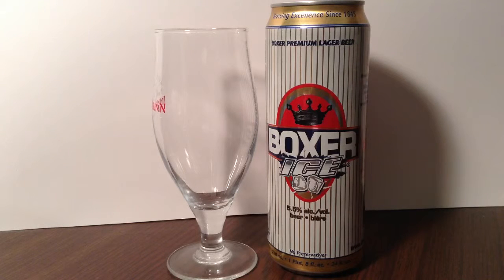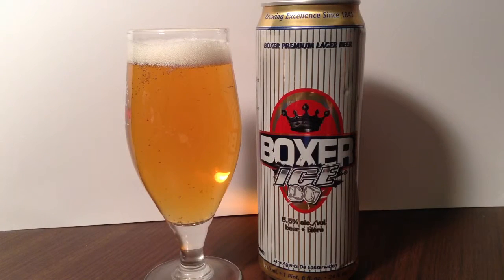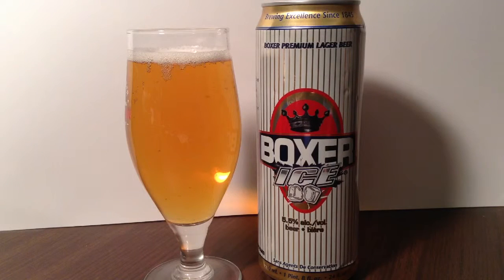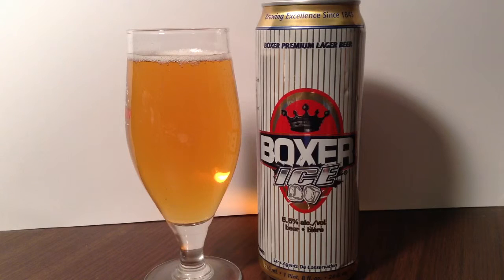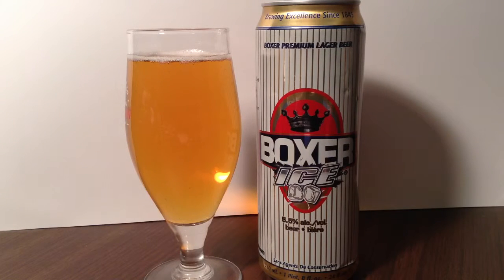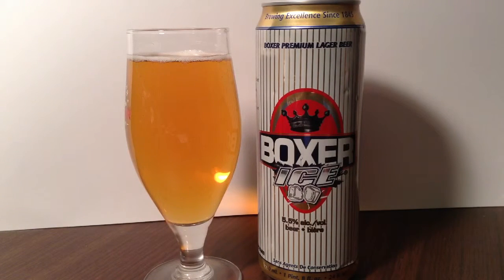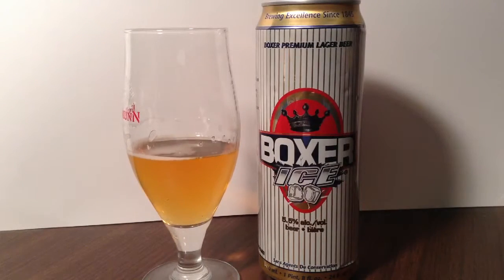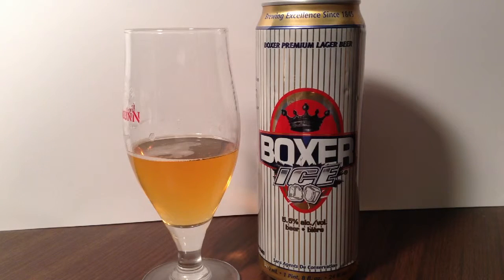268: Mountain Crest / Minhas Craft Brewery: Boxer Ice